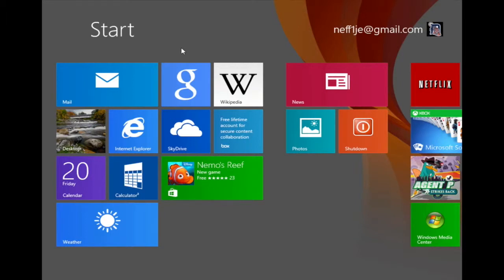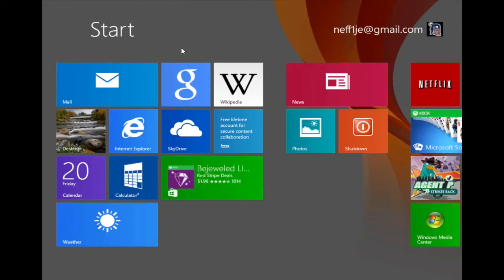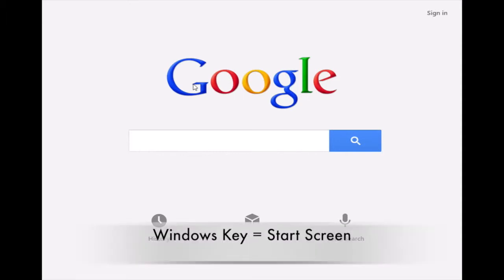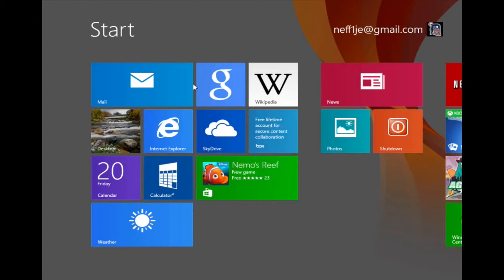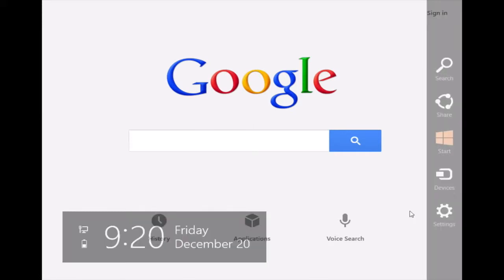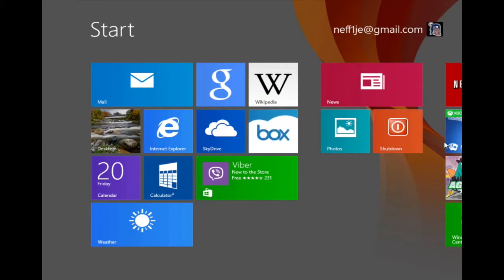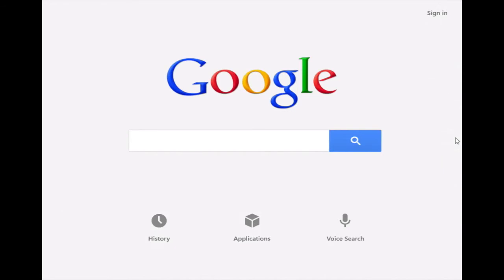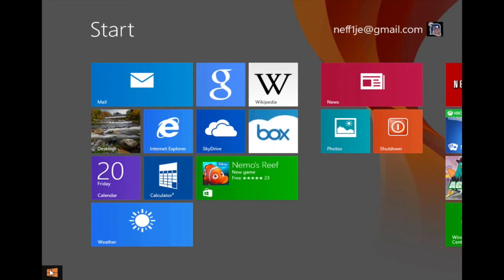Returning to the Start Screen in Windows 8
In this video I demonstrate a variety of ways to return to the  Windows 8.1 Start Screen.

Note: This video is part of a series on Windows 8.